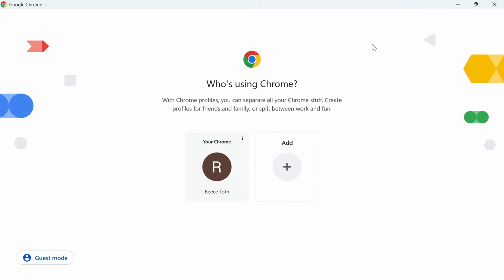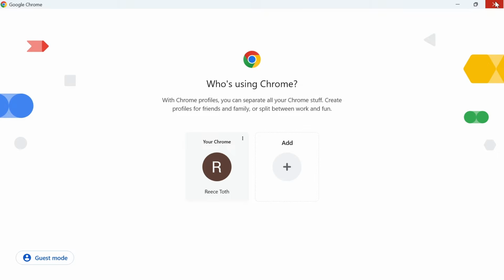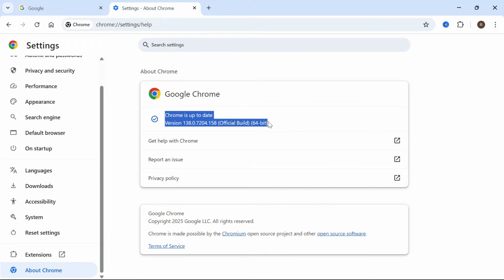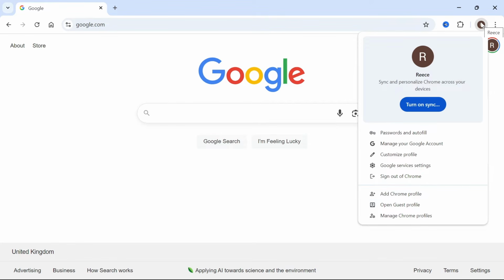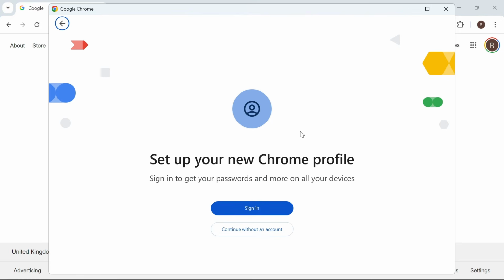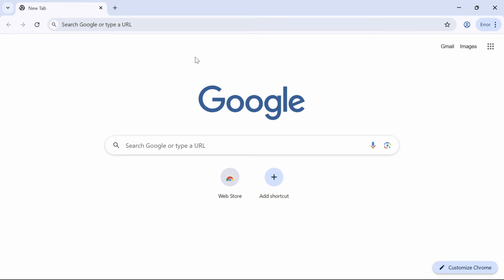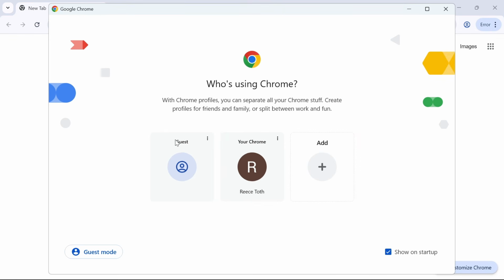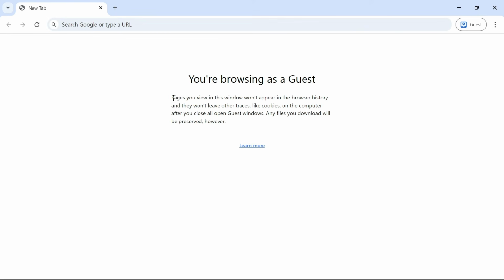How To Create New Profiles in Google Chrome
Want to add another user profile in Google Chrome? This tutorial explains how to create a new Chrome profile on a Windows PC to separate bookmarks, extensions, browsing history, and Google accounts.